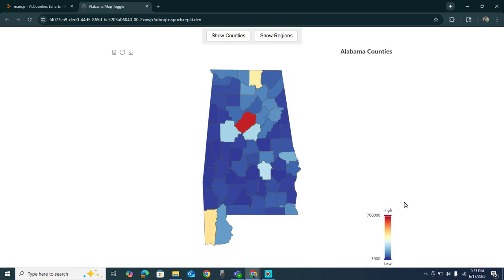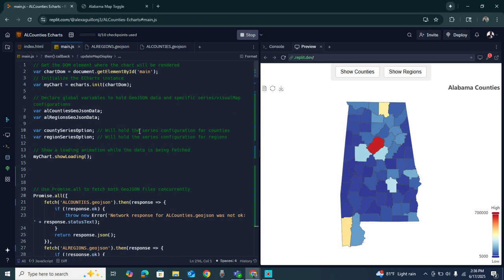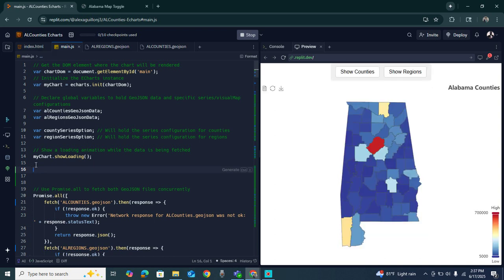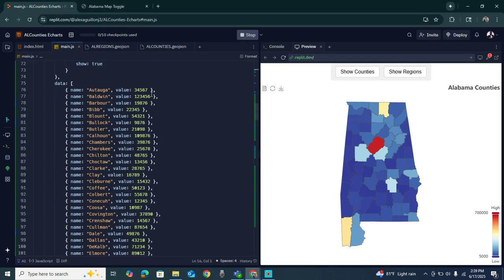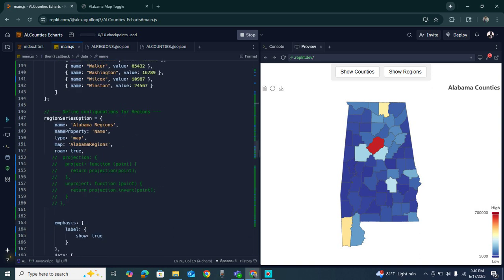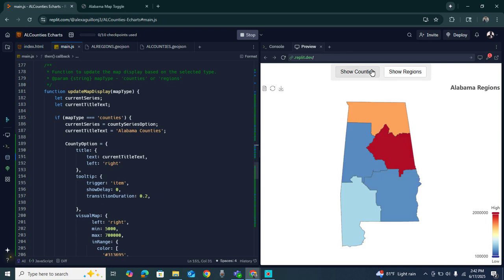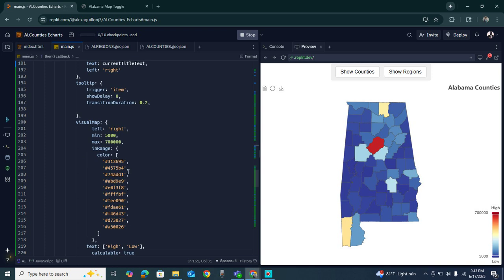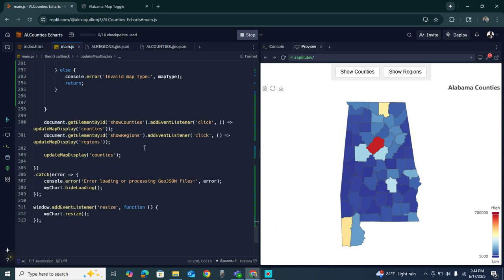Echarts Choropleth demo part 2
Projection is WGS84 UTM zone 16N